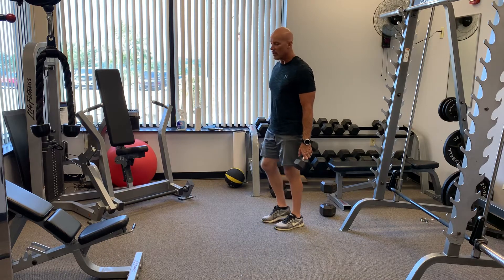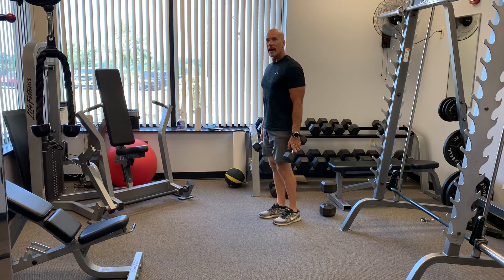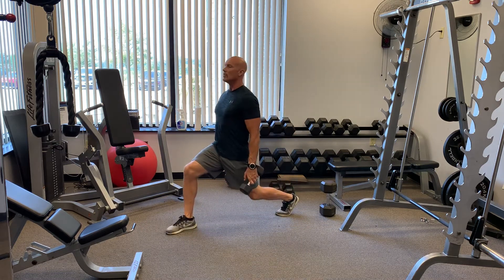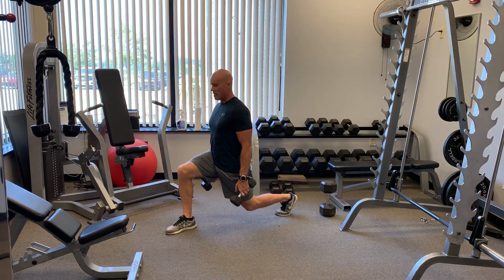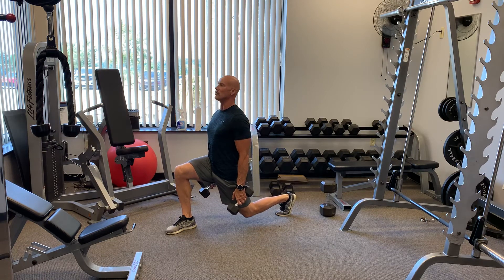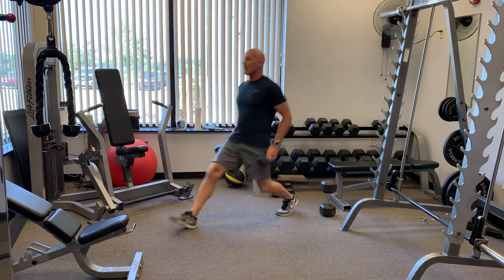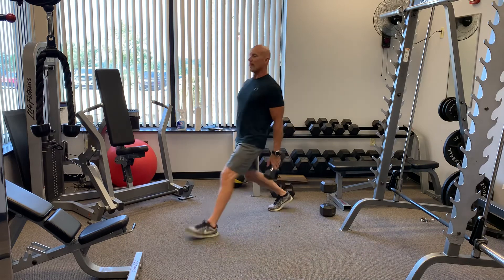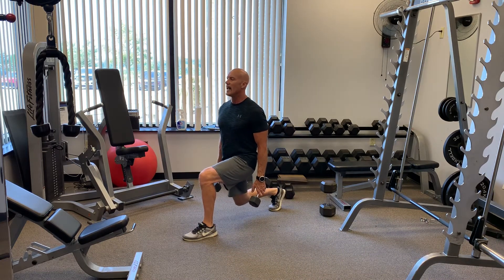Slow tempo training alternate lunge